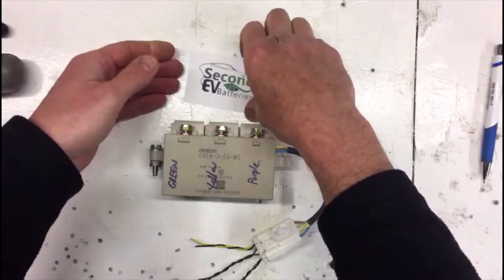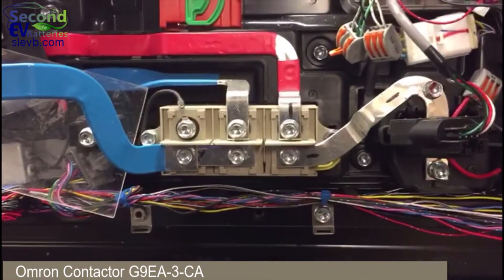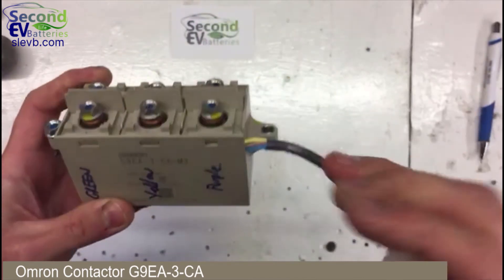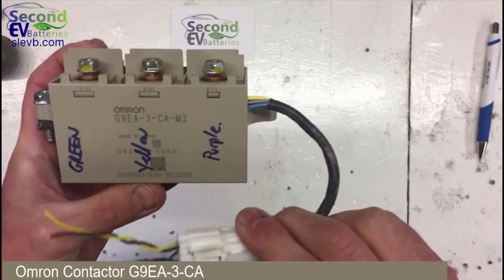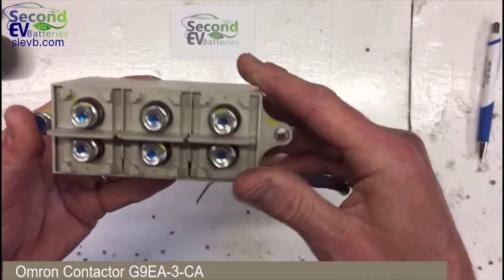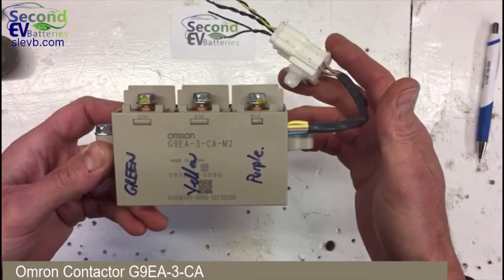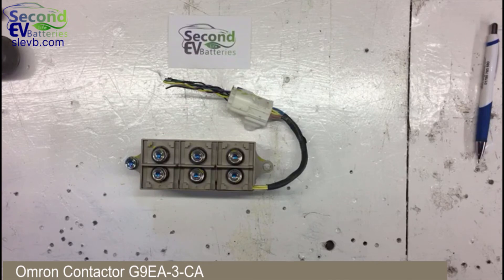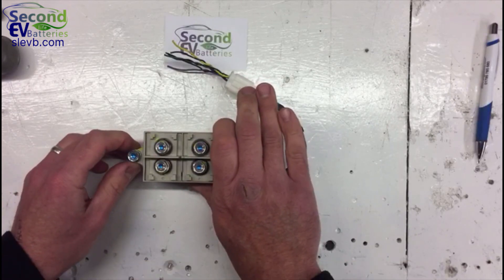Omron Contactor G9EA-3-CA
Perfect for you EV and solar projects
G9EA-3-CA Removed from a high voltage pack
12v coil voltage
High current